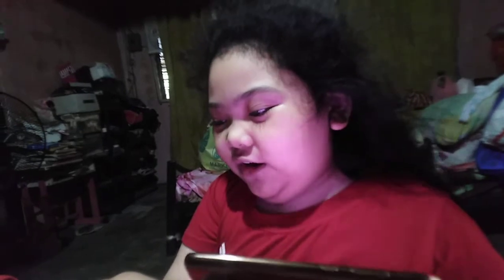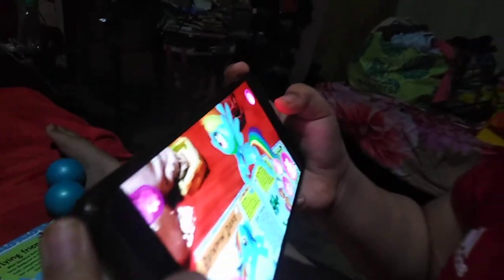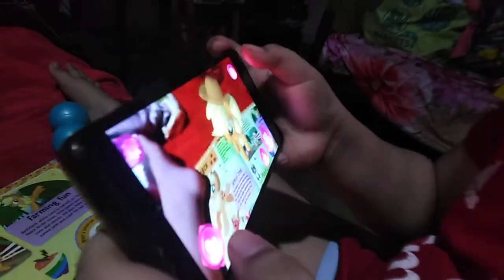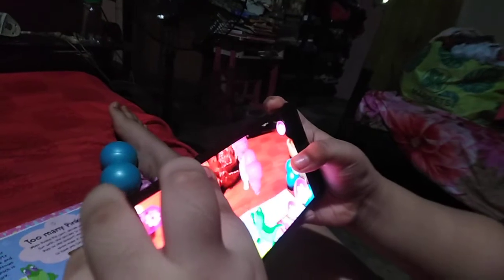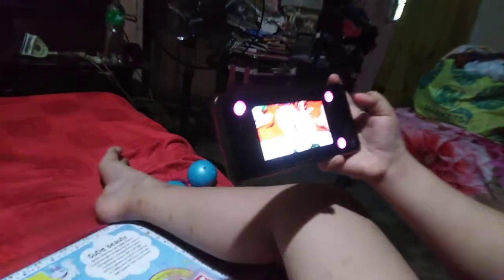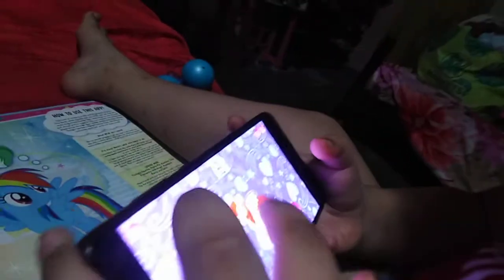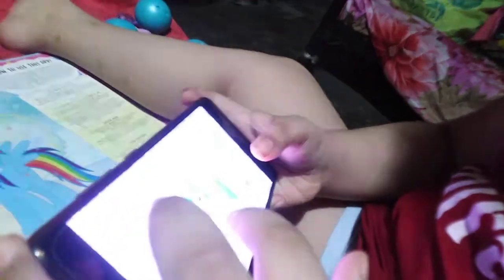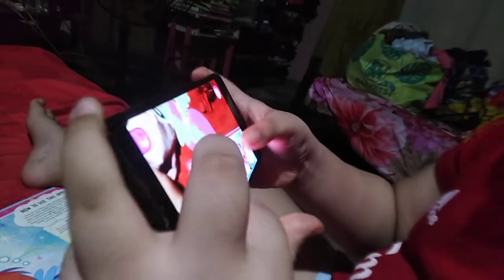ponies in real life i am playing my little pony ar guide